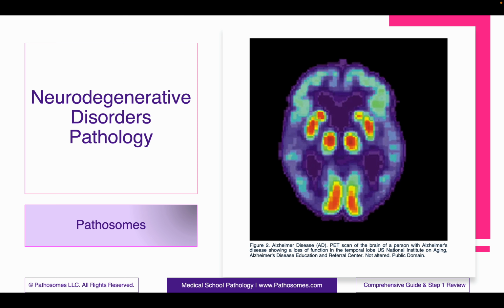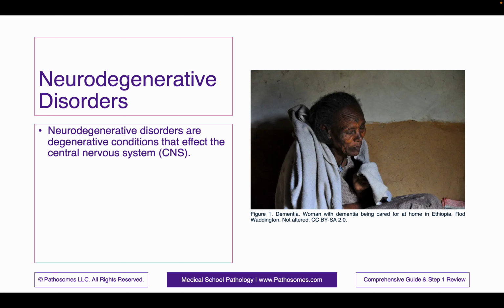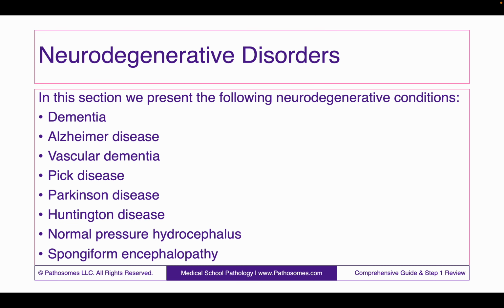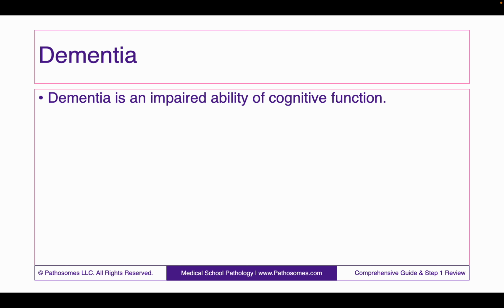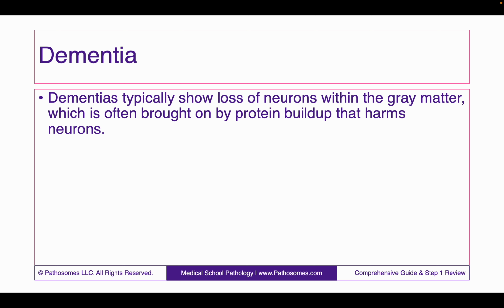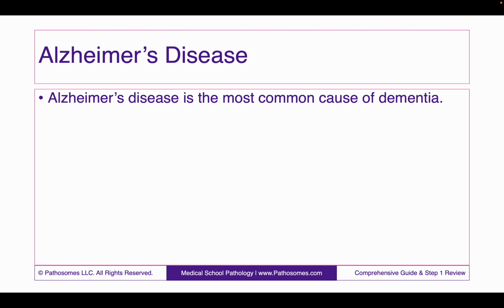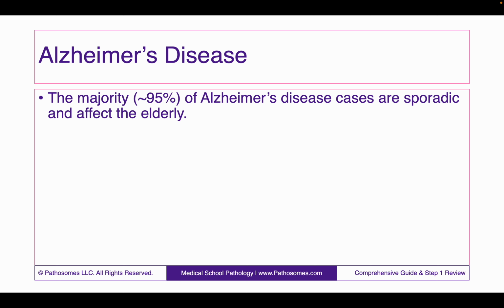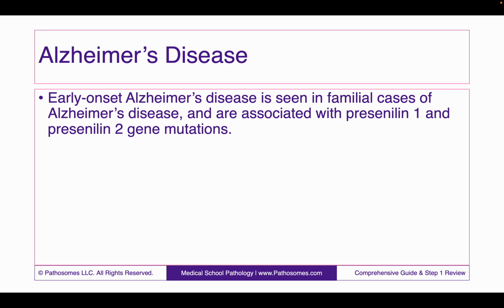Neurodegenerative Disorders Pathology | Comprehensive Guide & Step 1 Review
The video provides an overview of neurodegenerative disorders, which are conditions that cause degeneration in the central nervous system (1:01, 1:04).

It highlights several conditions, including dementia, Alzheimer's, Parkinson's, and Huntington's disease (1:15).

Dementia is described as impaired cognitive function affecting daily activities, memory, and decision-making (1:51). It's often linked to neuron loss and protein buildup in the gray matter (2:21).

Alzheimer's disease is the most common cause of dementia, primarily affecting the brain's cortex (2:56, 3:00). It's usually sporadic, affecting the elderly, with risk increasing significantly with age (3:35, 3:49). Early-onset familial cases are associated with presenilin 1 and 2 gene mutations (4:01).